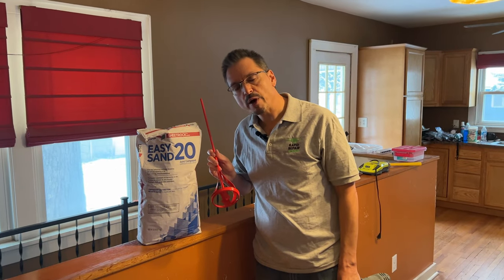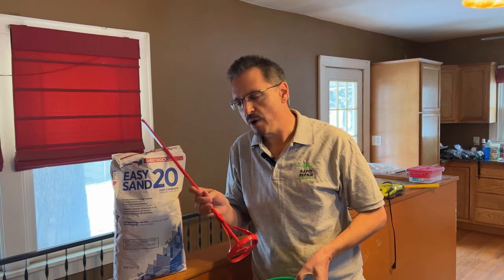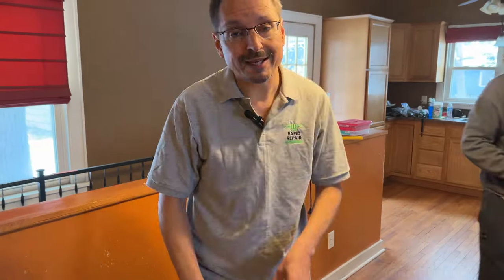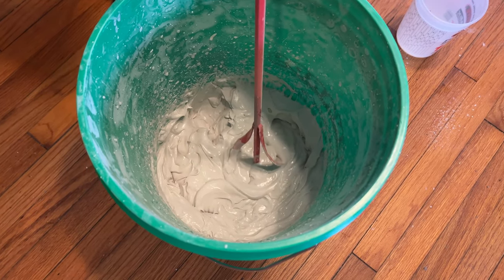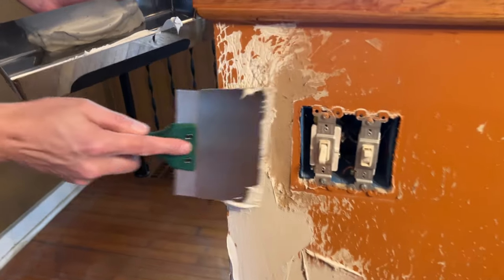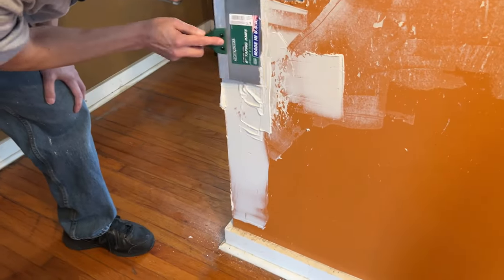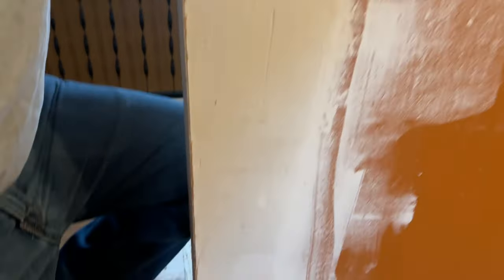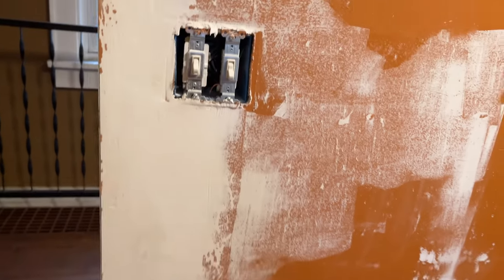How to Quickly Fix Drywall with Hot Mud!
Have you tried hot mud yet? Hot mud is joint compound that dries very quickly. Say 45 minutes or less. This is an excellent product for those rapid drywall repairs. Don't have time? Try hot mud joint compound for a rapid repair. Prepare per manufacturer's instructions. Great directions are on the back of the product.